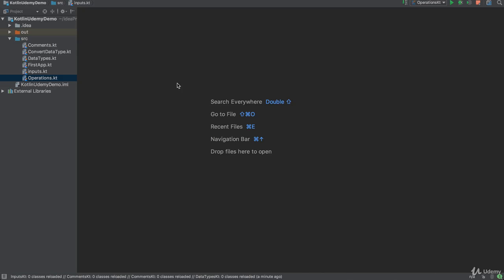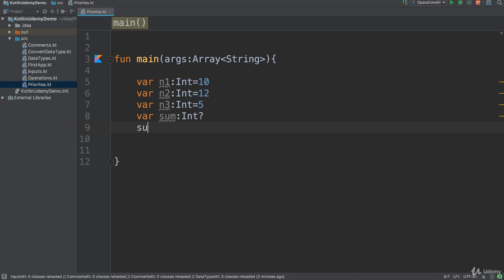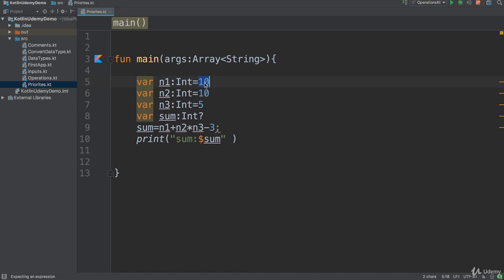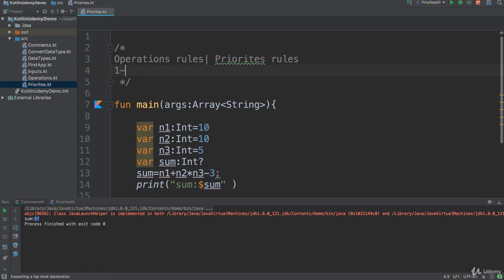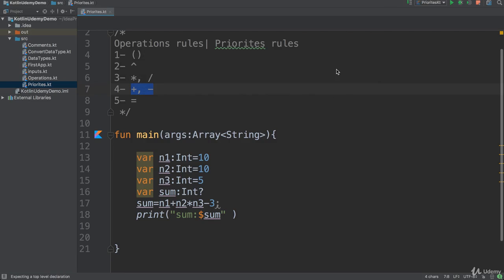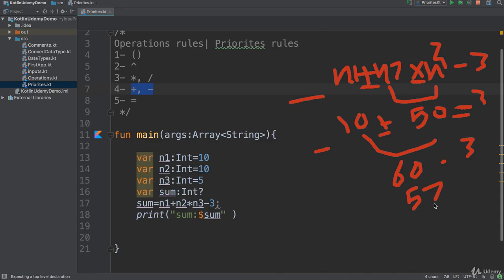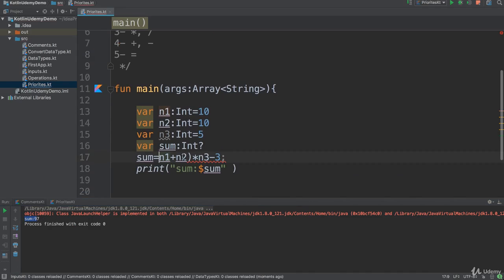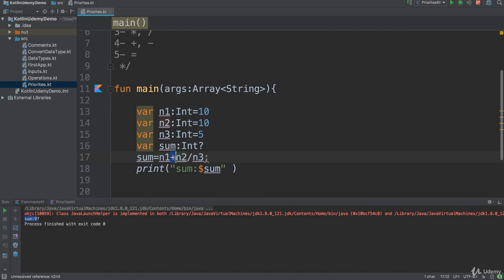Priorities || Android Kotlin || Lecture 3.3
Hi ,
I'm Chiradip Chatterjee . In this YouTube Channel you'll be getting all sort of Educational Videos.

About the Video:
In this video we're gonna cover the step by step about Priorities and Concept related to it and make your concepts clear .